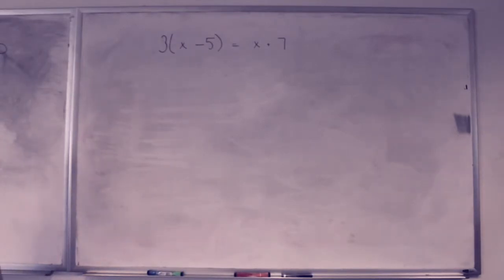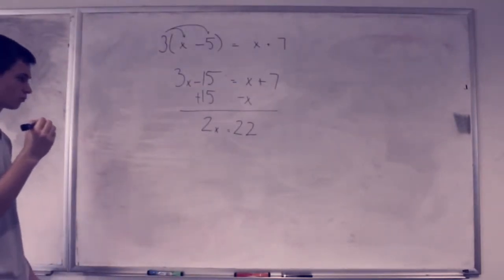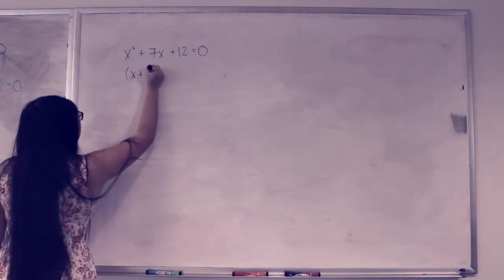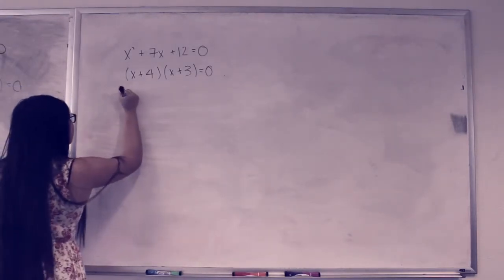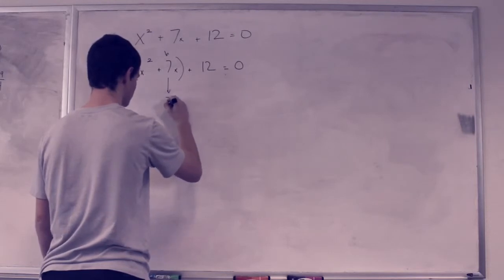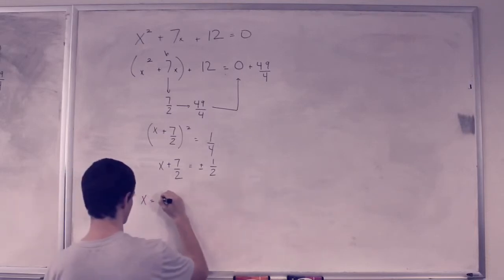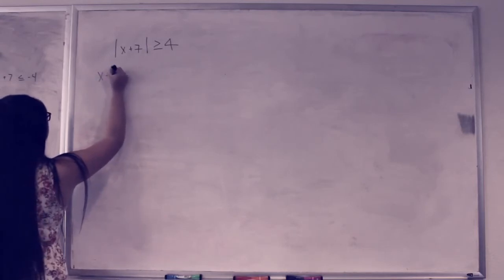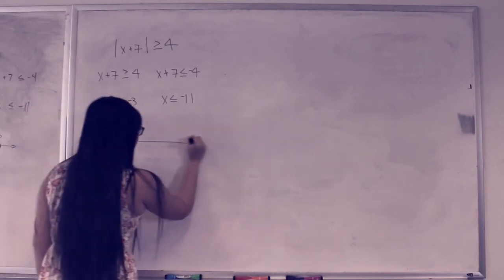Math 5, UCR, Fall 2015, EC2: "Lesson 8.6"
Carlos Tejeda
Stefani Edquilang
Michael Crocamo
Brittanie Chang
Riley Secor